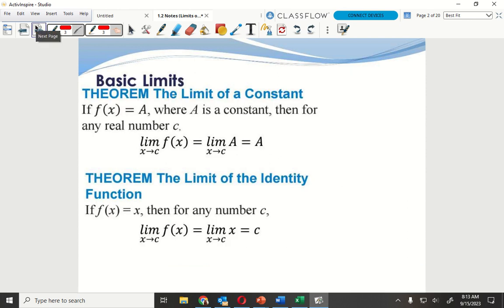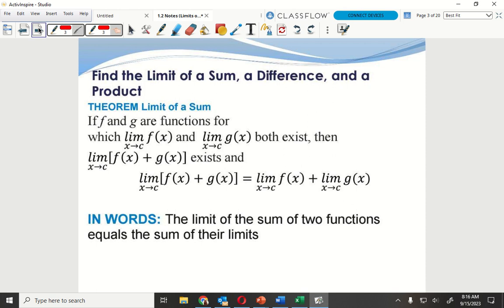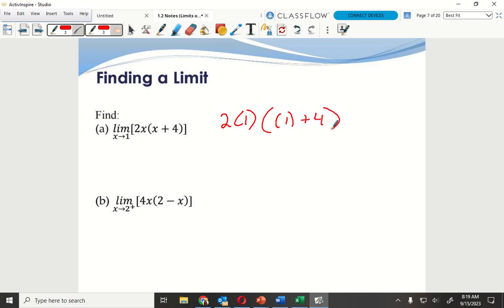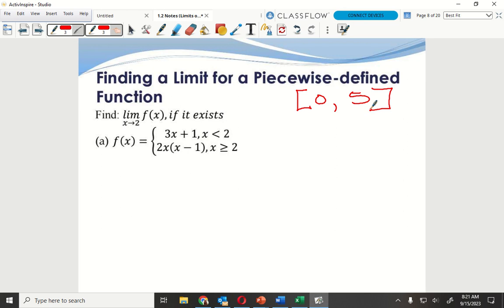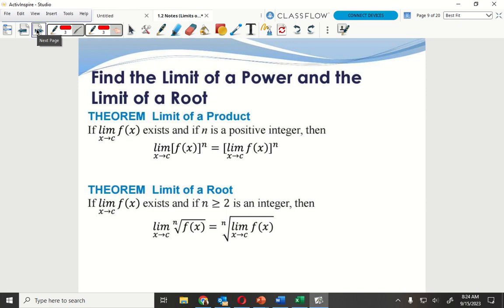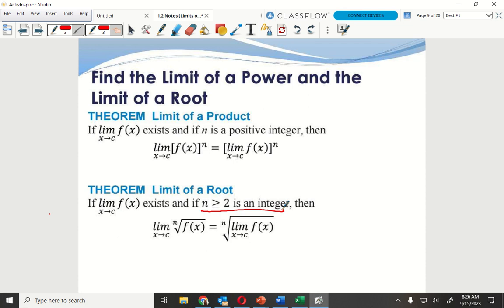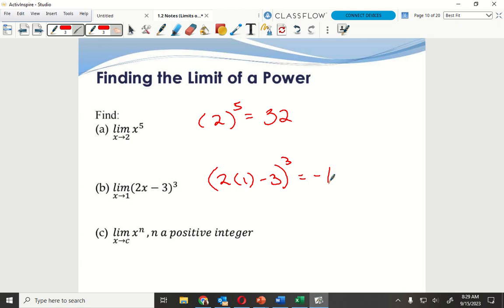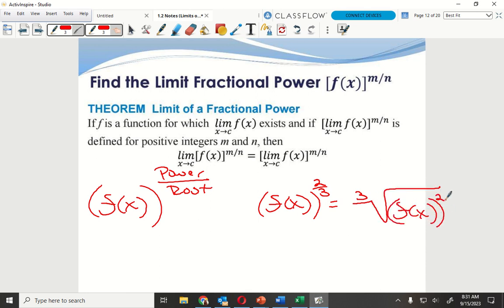1.2 Limits of the Functions Using Properties of Limits A